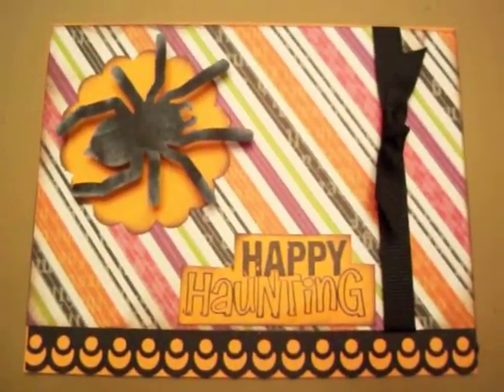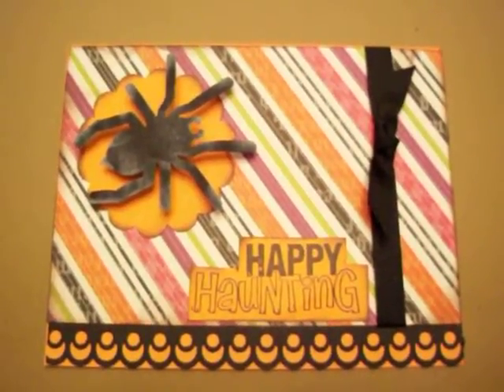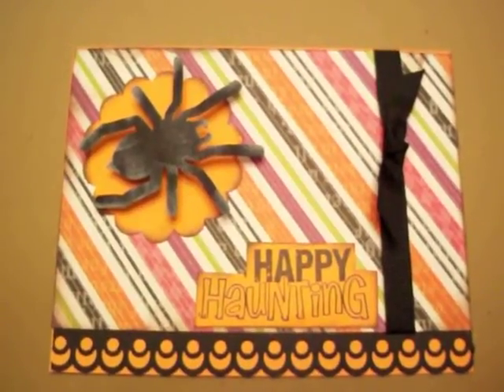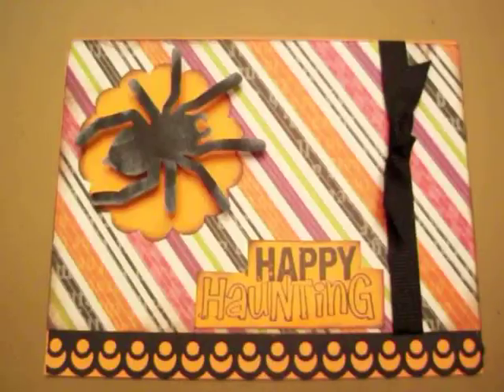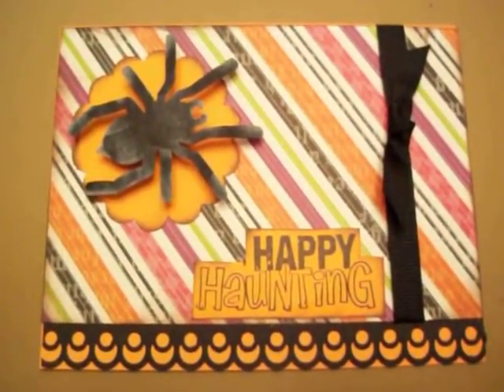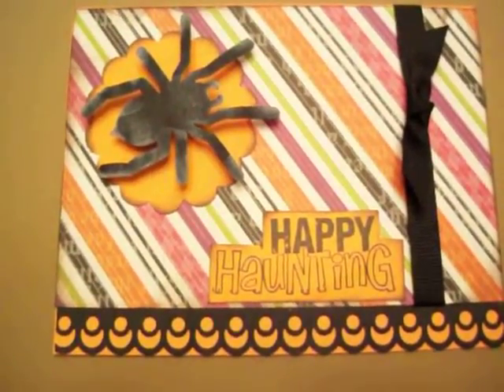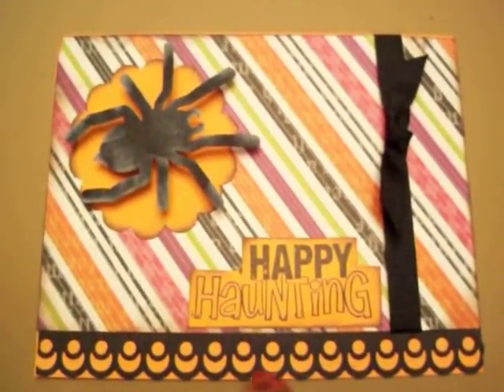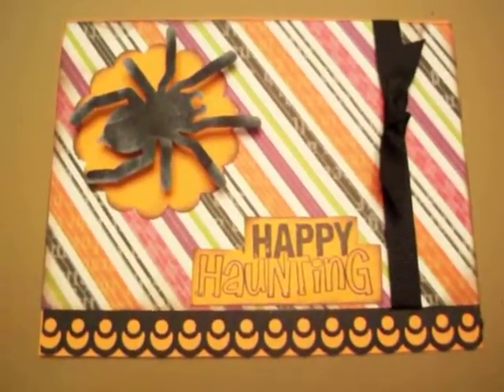Halloween Card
The spider was inked with alabaster chalk and popped up with a pop dot cut in half for added dimension. he really started to creep me out ...LOL!